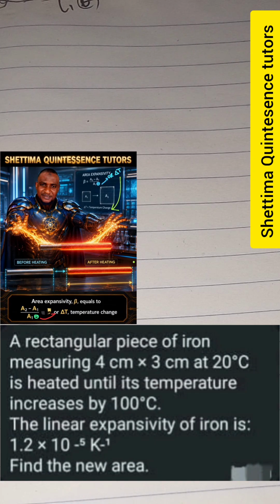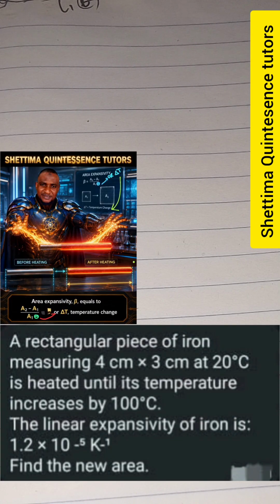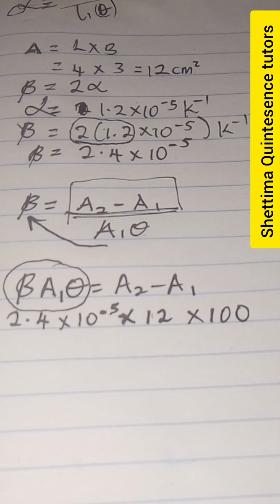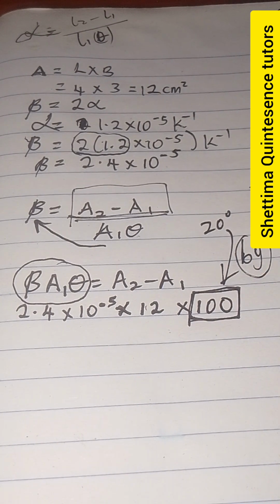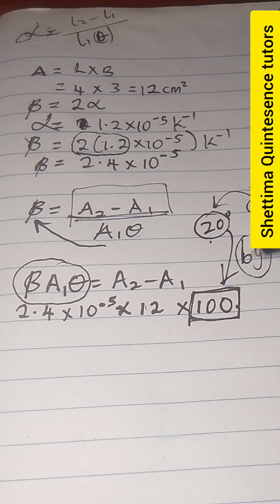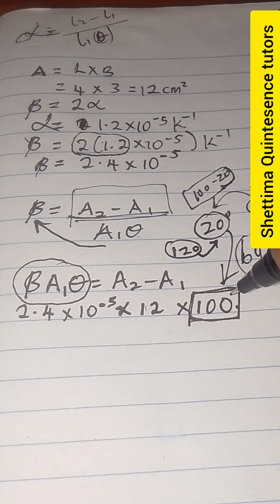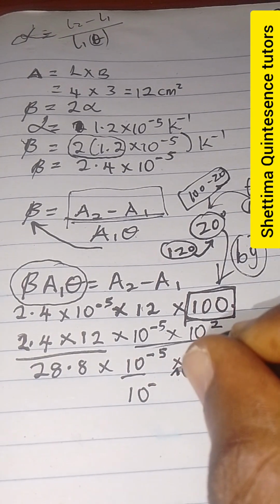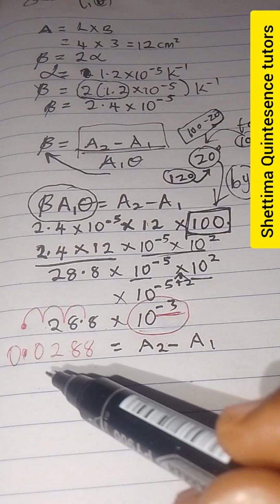Area Expansivity Made Easy | Learn the Formula, Derivation & WAEC/NECO Physics Questions in Minutes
Confused about Area Expansivity? This is the easiest lesson you'll ever watch!
In this video, you'll learn:
✅ What area expansivity is
✅ The formula for area expansivity
✅ Relationship between linear and area expansivity
✅ Step-by-step worked examples
✅ WAEC, NECO & IGCSE exam-style questions
Whether you're preparing for WAEC, NECO, JAMB, IGCSE, GCSE, or any secondary school Physics exam, this lesson will help you understand the topic quickly and confidently.
📚 Formula to Remember: β = 2α
Where:
β = Area expansivity
α = Linear expansivity